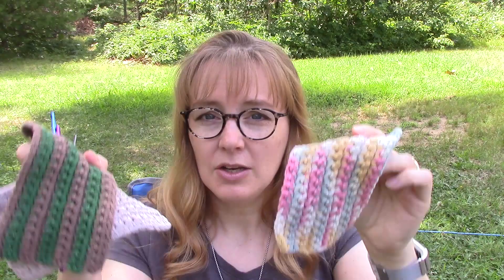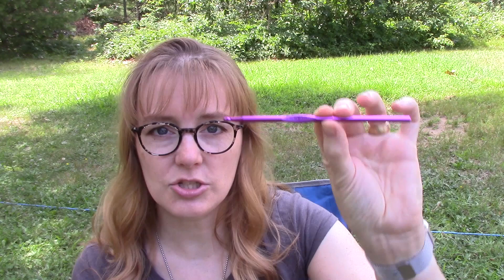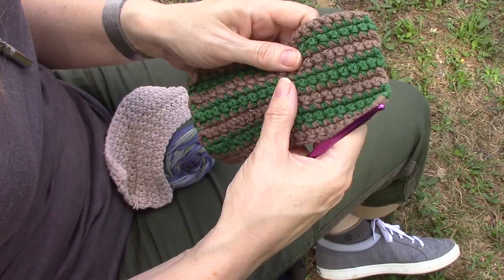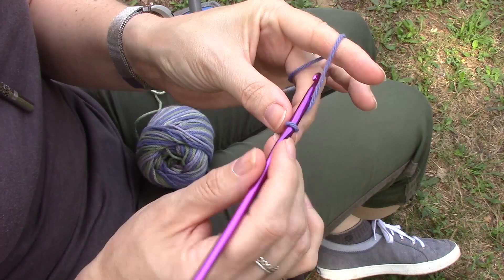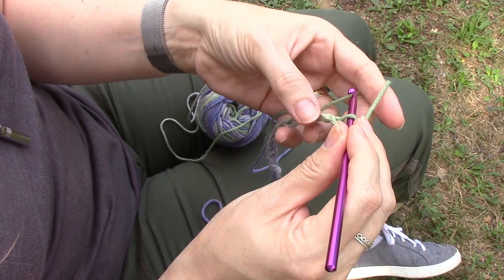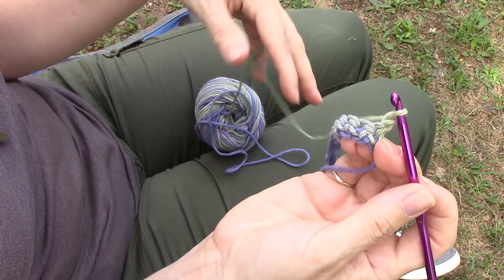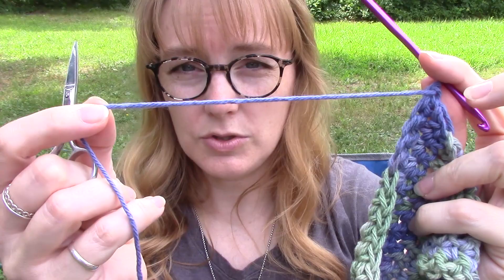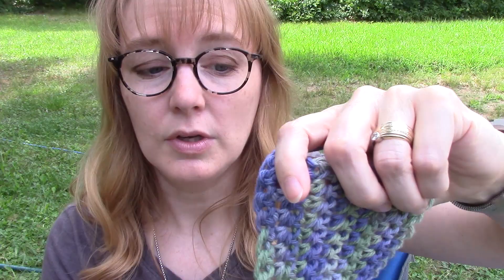Beginner Crochet Dishcloth -- Fast & Easy!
This is a very easy crochet dishcloth for beginners.  I prefer this size and shape over the traditional, square homemade dishcloths.